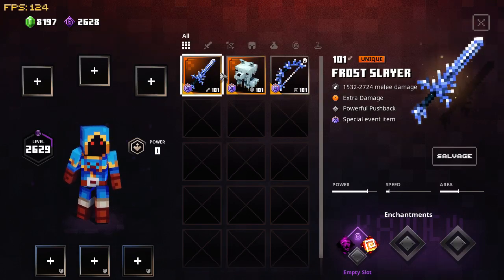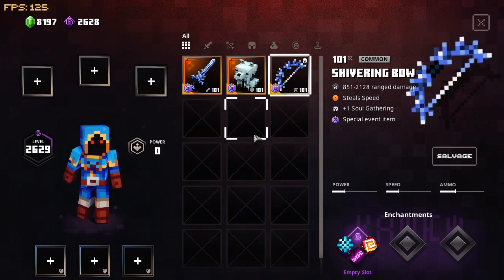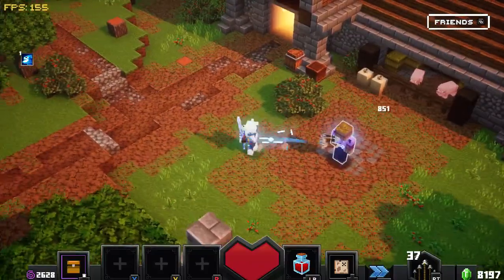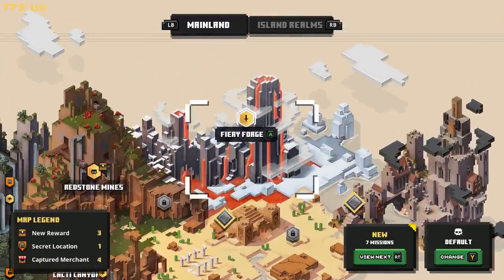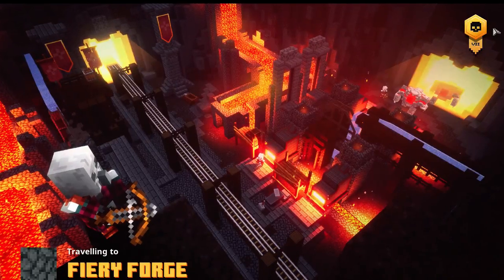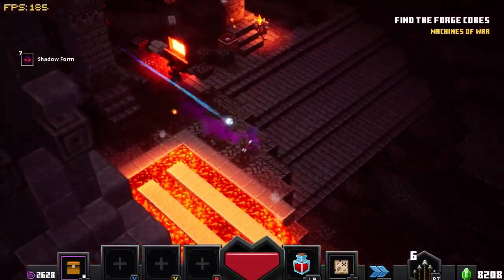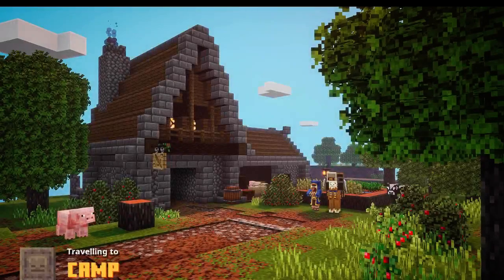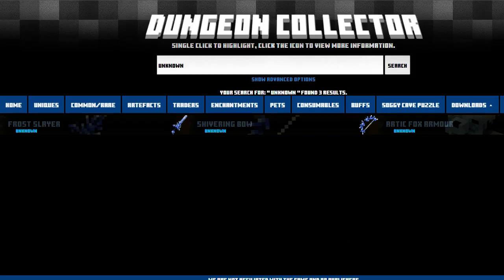NEW ITEMS - WINTER 2020? - SPOILER ALERT - Minecraft Dungeons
So off the back of the DLC the Devs are.. well without spoiling it, watch the video. cant say much more, but this video is just a preview of what is to come..